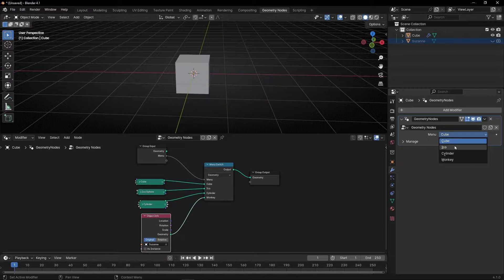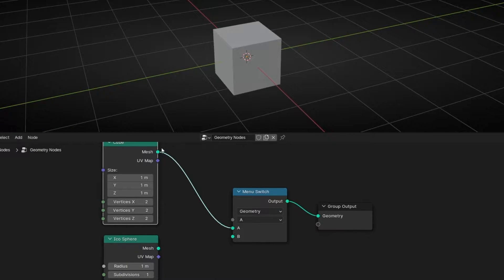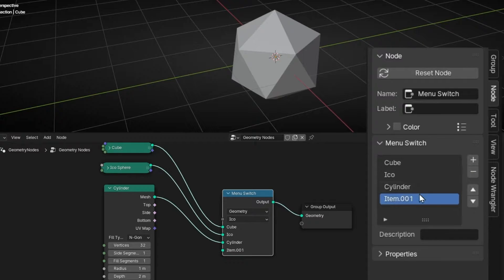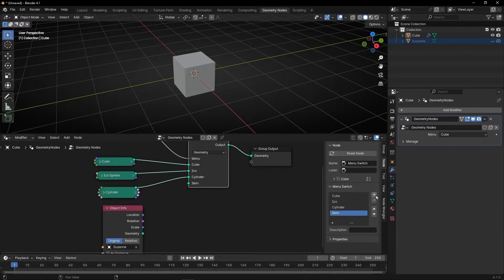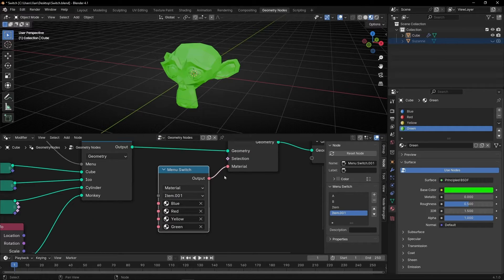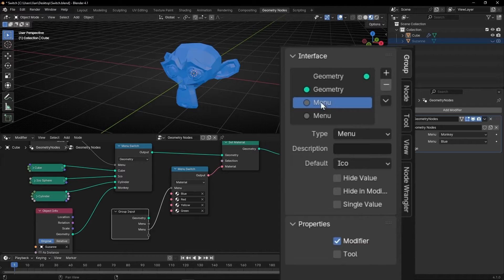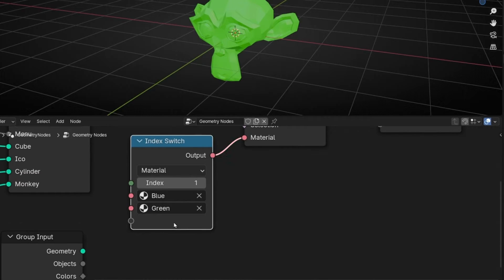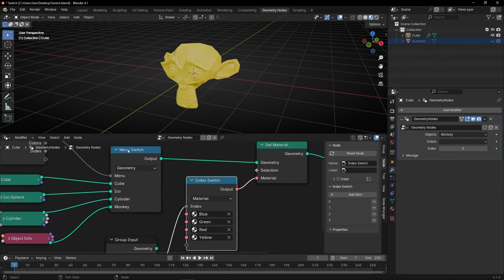Create a MENU with Objects, Materials, Texts in Blender 4.1 - Geometry Nodes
Learn how to create your own menu with different options to change with a click in Blender with Geometry Nodes. For example: objects, materials, colors, texts, images, values, etc.

00:00 Intro
00:00 Menu Switch: change between different objects
02:15 Create a fast Input Menu
03:17 Menu to select different materials
05:24 Index Switch
07:08 Menu with different texts
08:13 Animate words changing